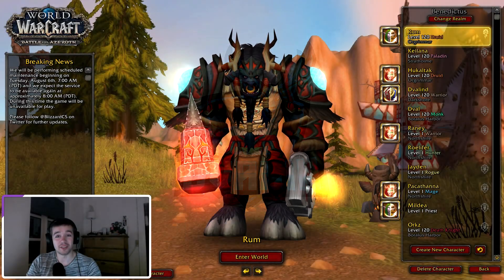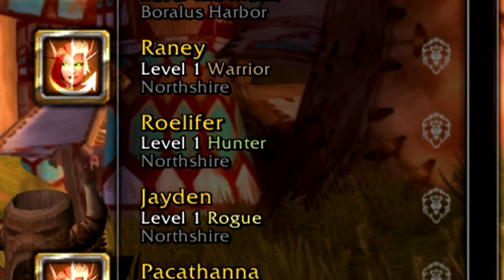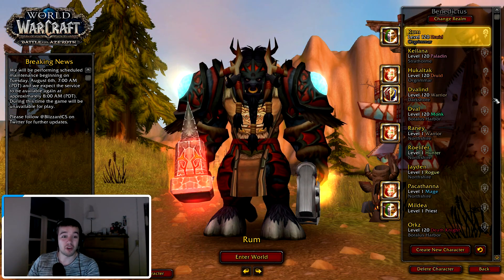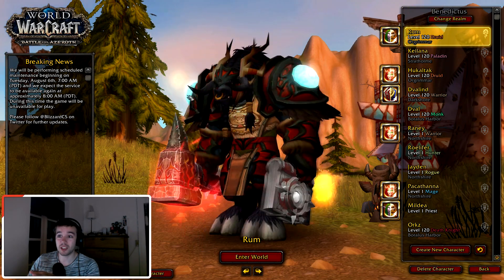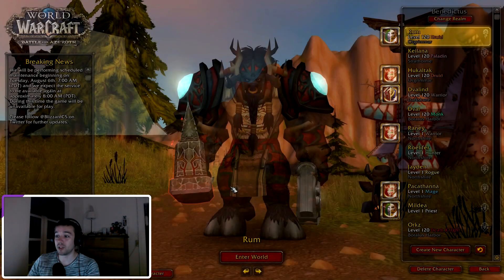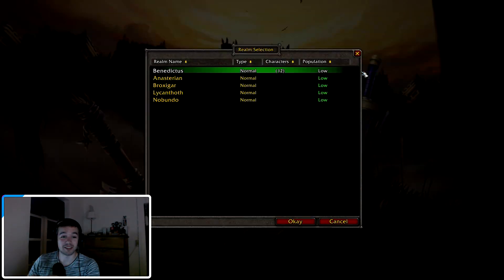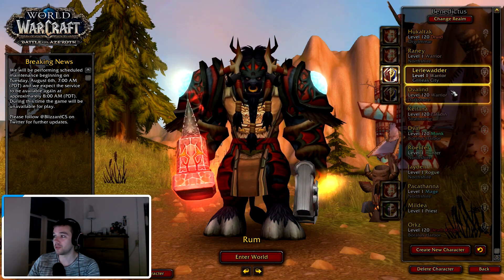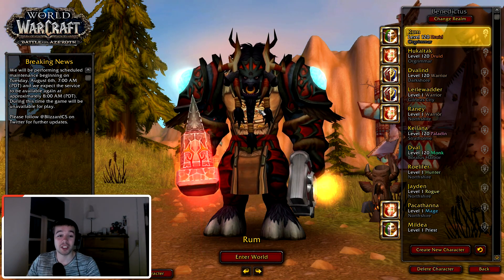Patch 8.2.5 Character Selection Screen UI Improvements on | WoW PTR | World of Warcraft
The character selection screen has received some UI improvements on the 8.2.5 PTR, which went up earlier today.

Each character now has an Alliance or Horde icon, so you can easily tell which faction they are. Their class is also highlighted with their corresponding class color.

🛡️ I make videos in my spare time, But my dream would be to change over to full time, You can support me through Youtube Membership or my Patreon you can check it out